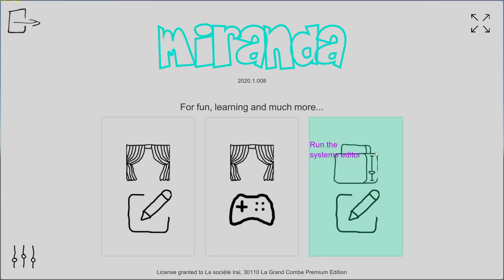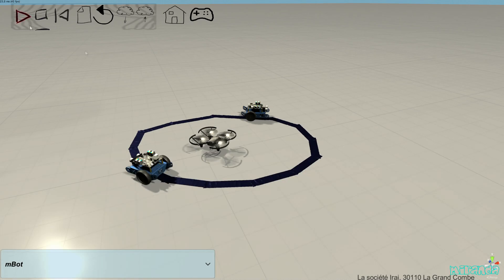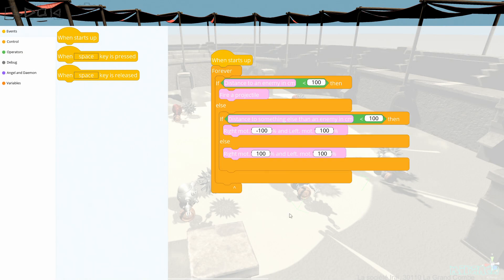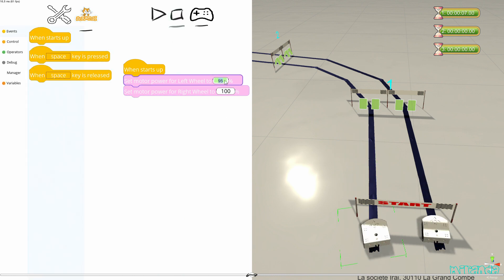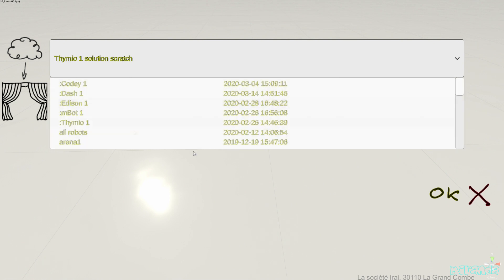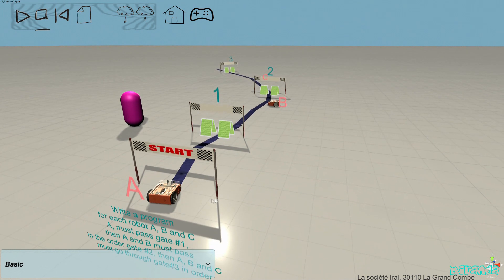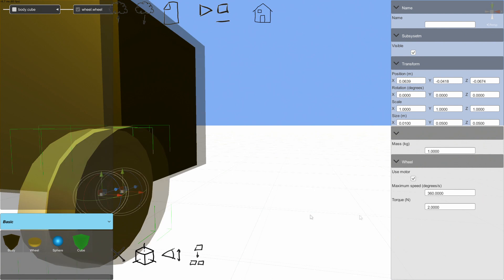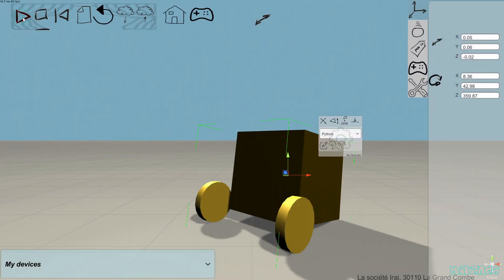STEM robots simulation with miranda: presentation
miranda lets create great education robot simulations and challenges
Python and Scratch languages can be used to program predefine robots:
mBot, Ozobot, Tello, Lego, Edison, Thymio, Dash,...
A robot editor is provided for creating custom robots.
Teachers can monitor student progress online.
Some of the digital twin robots in this video have been created by miranda users.